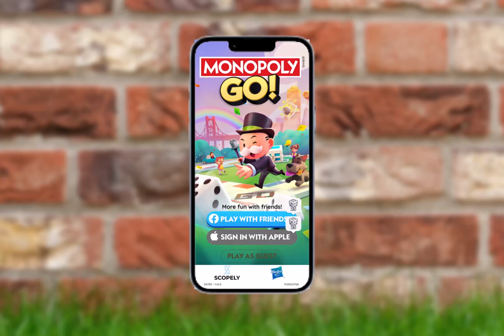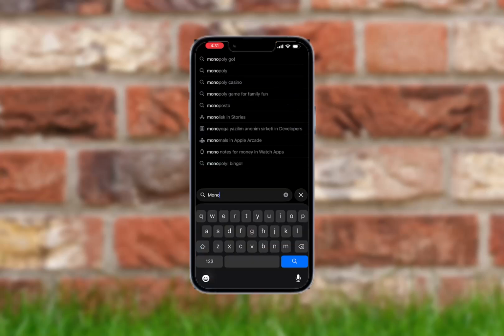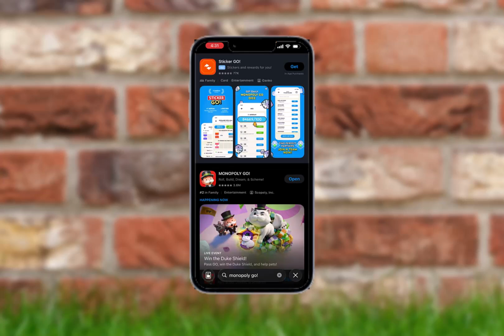HOW TO FIX BASIC ERRORS IN THE MONOPOLY GO APP